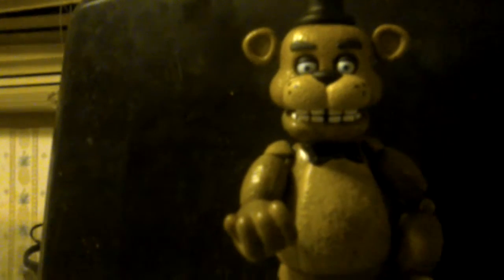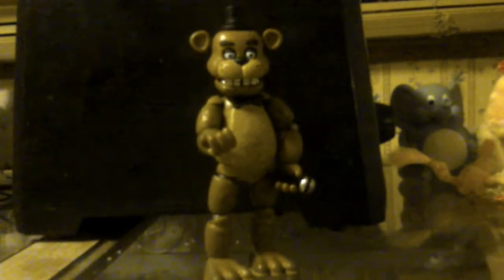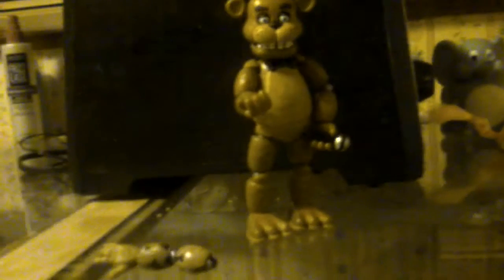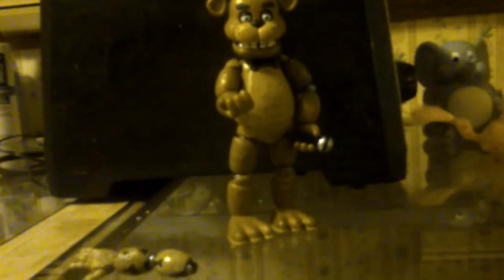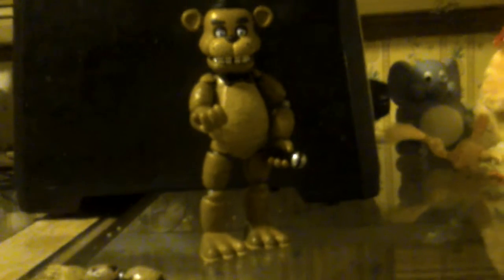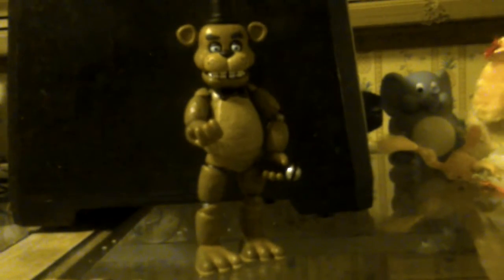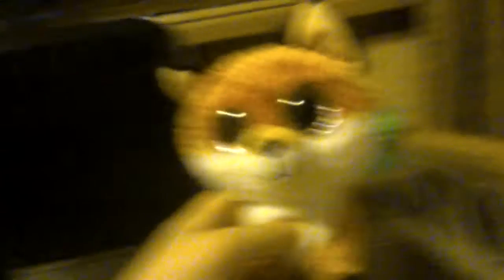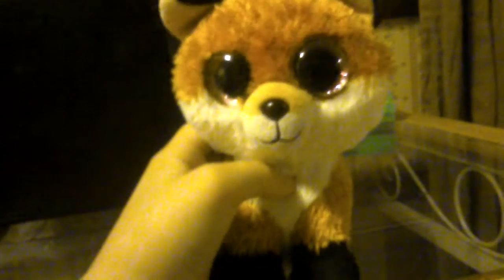All of my new and old toys 😘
Hey guys I just wanted to show you my new and old toys cuz I was bored and sorry the Ring scared you lol